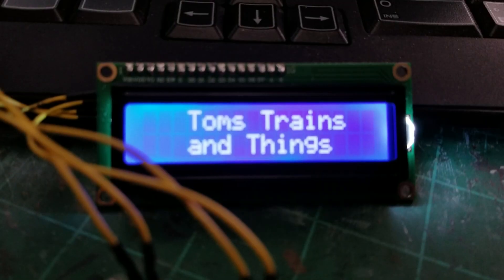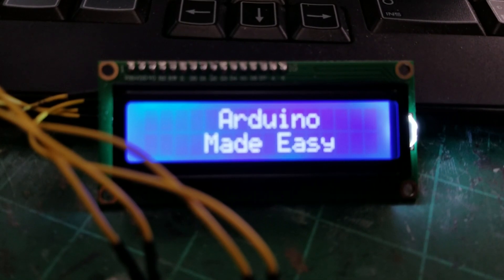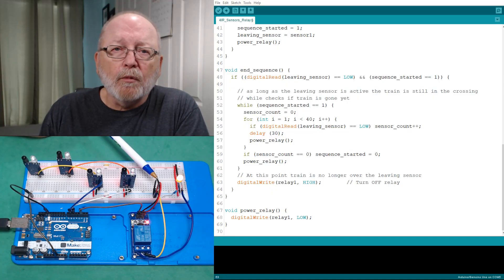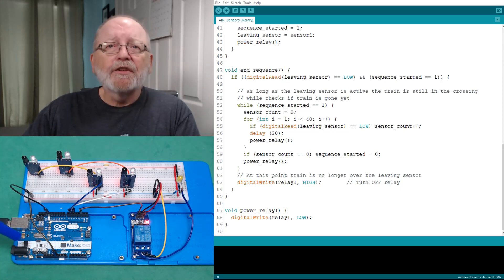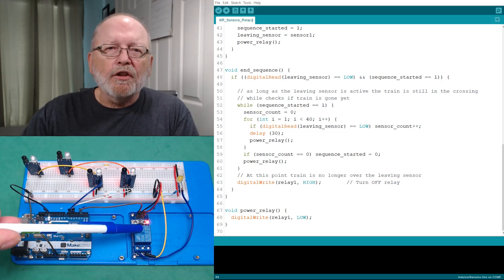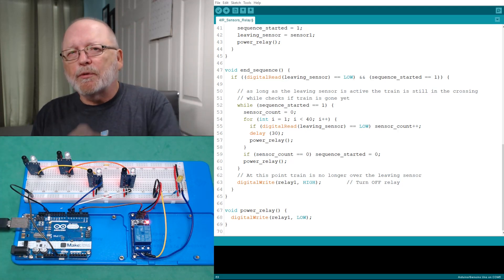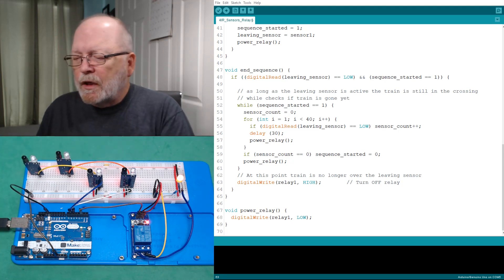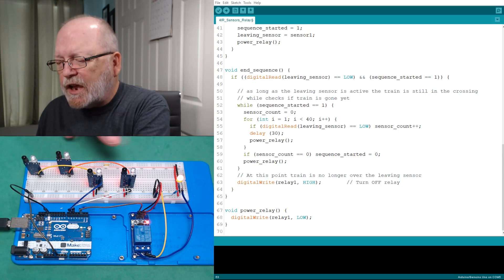Arduino Made Easy Lesson 09 - Using IR Sensors & Relays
In this video of Arduino Made Easy Lesson 09 - Using IR Sensors & Relays, we cover the requests from a few viewers with concerns about using more IR Sensors and Relays in their project.

Adapted from Lesson 07 of the same series of Arduino made Easy(er) we make a few changes where we eliminate the flashing LED's and replace them with a relay to activate a crossing signal module. We also added two more sensors to simulate a double track crossing.

When first designing this project I was over thinking the process trying to add more code to control the outcome. Then it hit me that all I had to do was use the same input for the pair of entering and exiting IR sensors.